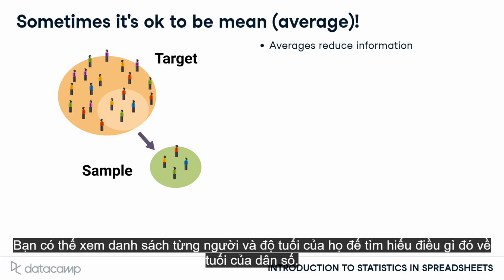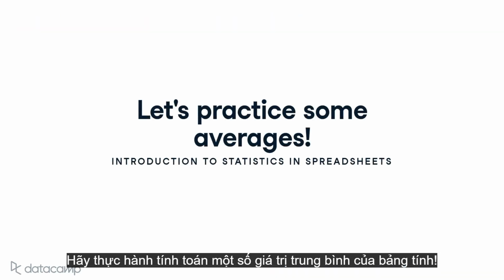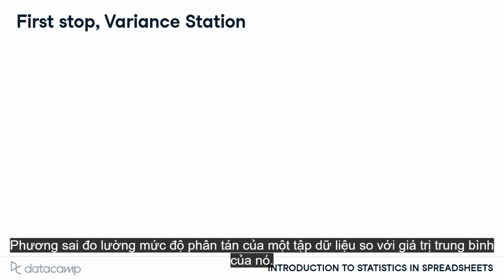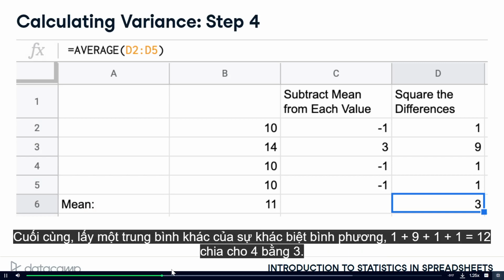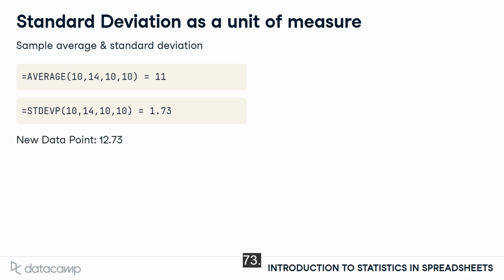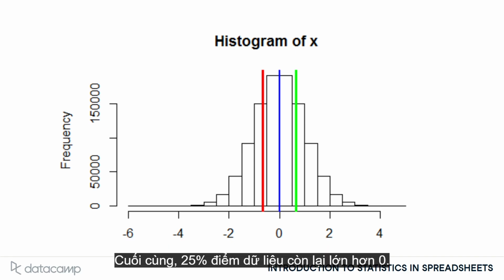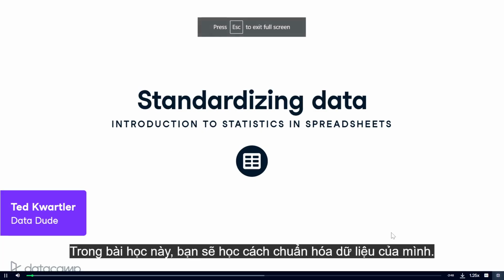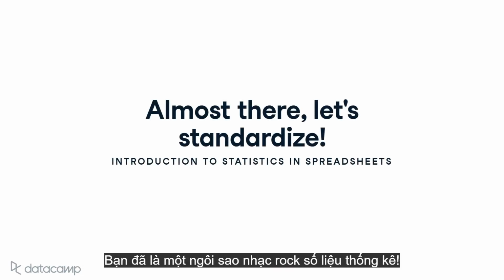Cách sử dụng thống kê trong phân tích excel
0:02 Introduction to statistics
0:09 Averages
0:20 Mean, Median, and Mode
2:42 Spreadsheet functions for calculating averages
8:32 Measuring a data point's distance from the average
8:44 Understanding U.S train ridership
8:51 Variance
9:14 Exercises on variance calculation
9:39 Conclusion
9:50 Understanding standard deviation
10:20 How to calculate standard deviation
11:00 Using standard deviation to measure data spread
12:00 Understanding correlation
12:30 How to calculate correlation
13:00 Using correlation to measure relationship between variables
14:00 Understanding probability
14:30 How to calculate probability
15:00 Using probability to make predictions
16:00 Understanding hypothesis testing
16:30 How to perform hypothesis testing
17:00 Using hypothesis testing to make inferences about data
18:00 Conclusion and next steps.